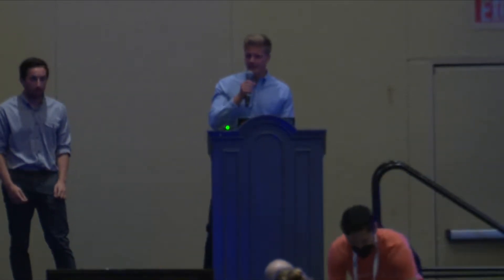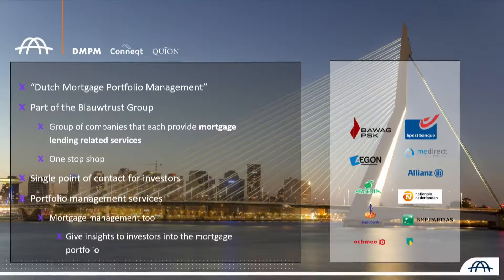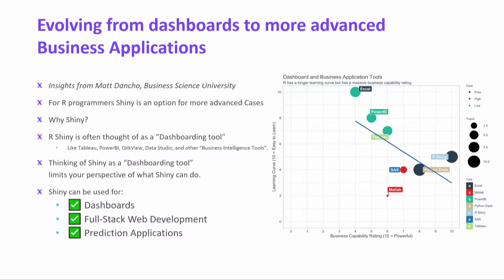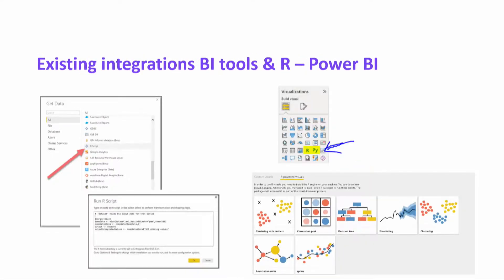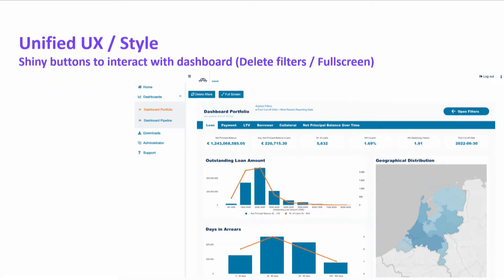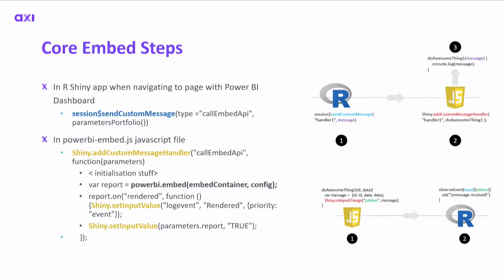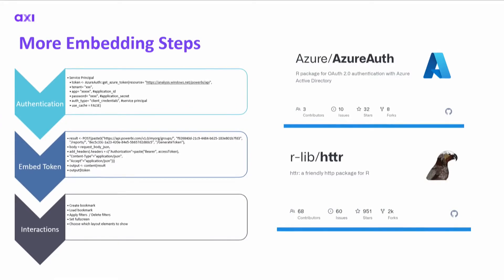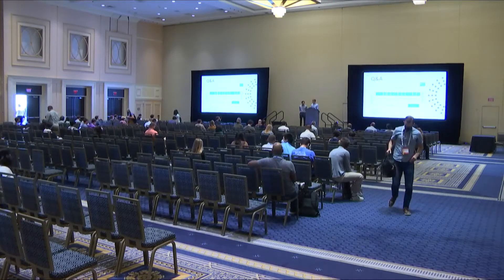Thomas Wouters & Joran De Wilde | Building a client portal app with embedded Power BI reports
With the Dutch Mortgage Portfolio Management Group we built a client portal for their customers wanting insights into their mortgage investment portfolio. This was done with a Shiny app that runs in Azure App Service, with plumber APIs serving portfolio reports, and embedded power bi reports with clear and easy to maintain dashboards.

Last year we saw a lot of great content on how to combine Tableau with Rstudio Connect, in this talk we have answers for the Power BI users. An interesting example of combining self-service BI with serious data science.

Thomas Wouters, AXI Full Service RStudio Partner & Joran De Wilde, AXI Full Service RStudio Partner

Session: Business intelligence